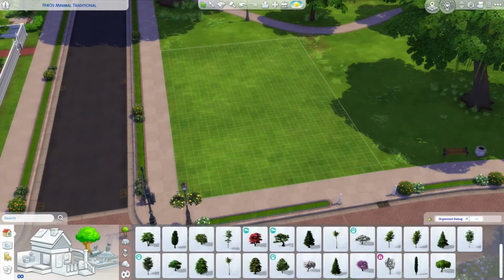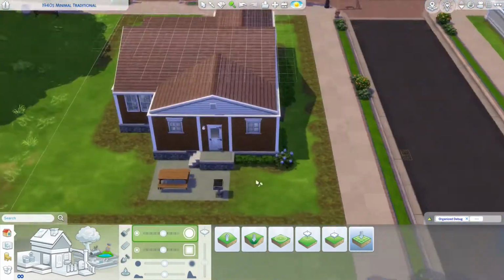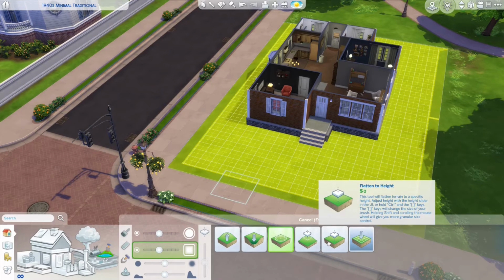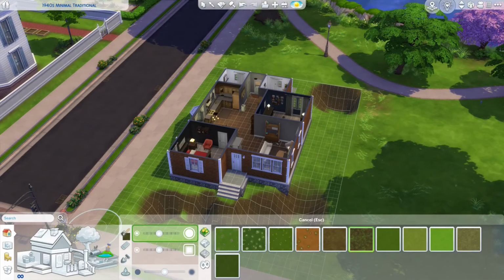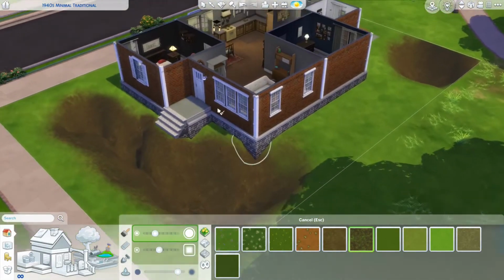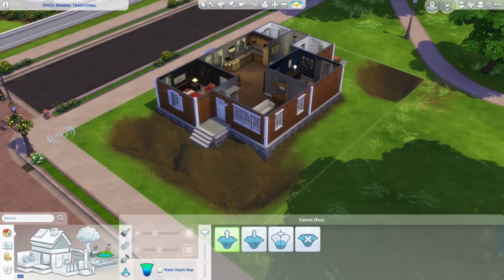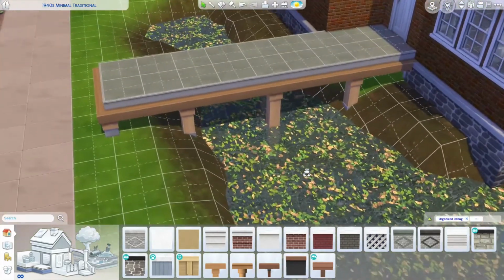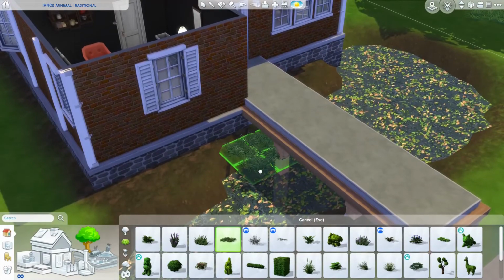The Sims 4 Terrain Tool Tutorial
I've heard a bunch of people asking about how to use the terrain tool in The Sims 4, and well, I decided to make one for you! It is incredibly basic but it goes over everything that I prefer in making the beautiful landscapes you can find in all of my builds.

Enjoy, and I hope you learn something!